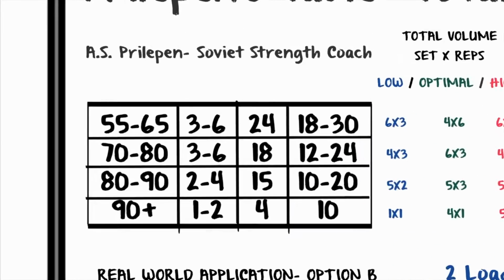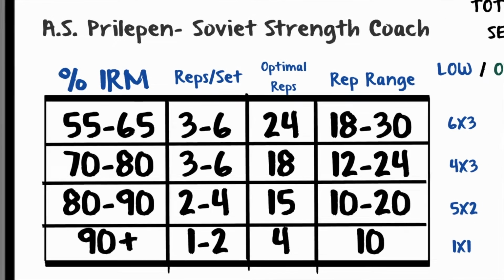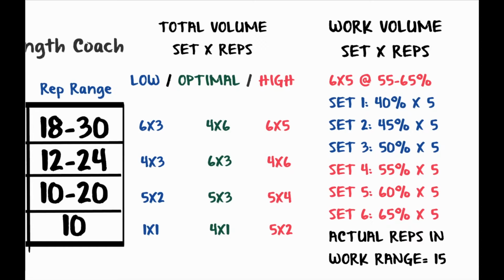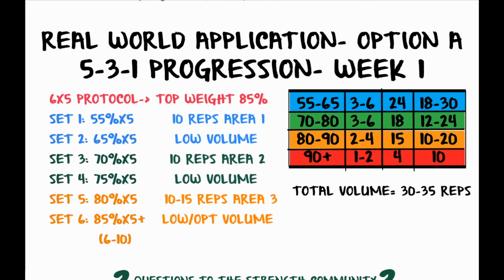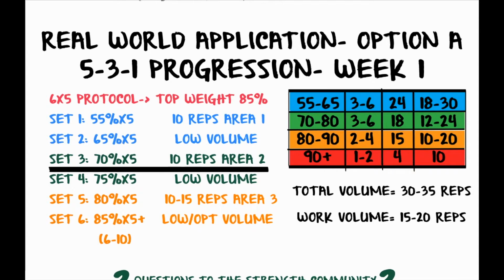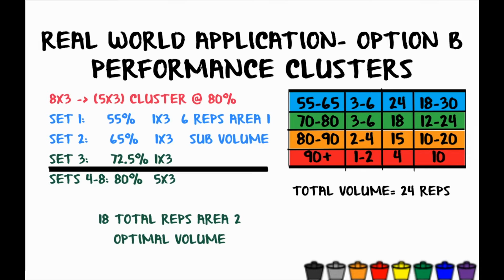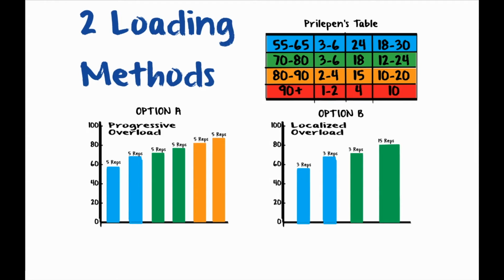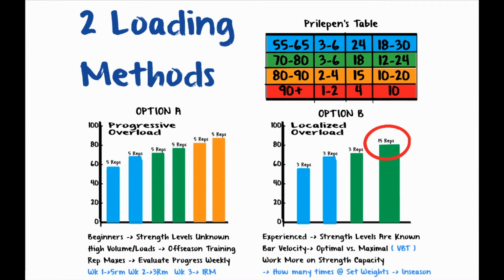Prilepins Table Discussion